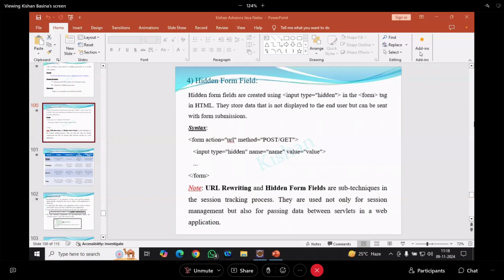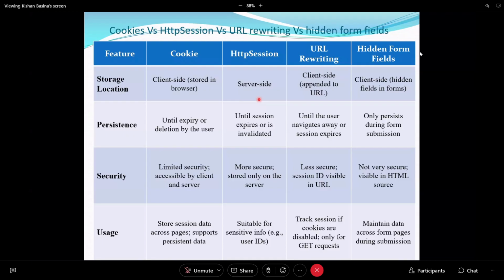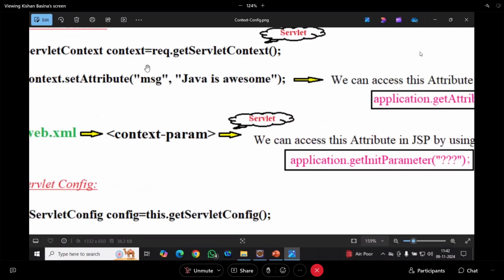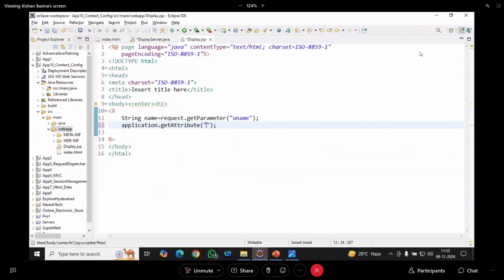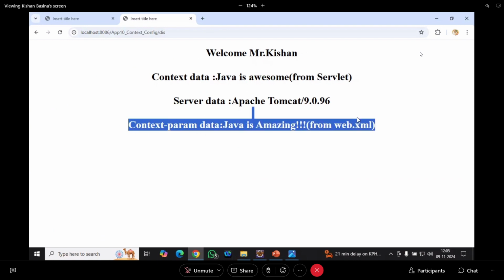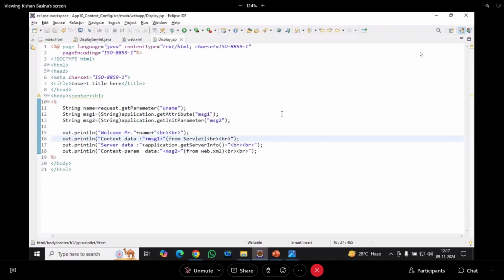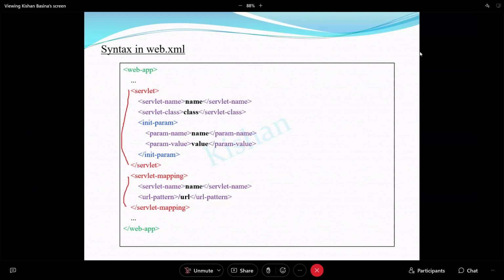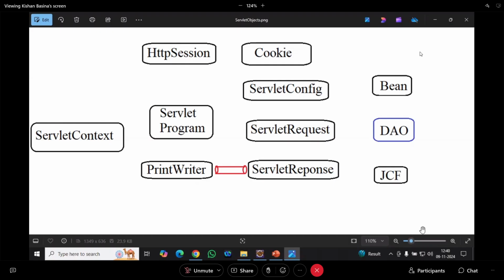A 26 Webex 2024 11 09 11 18 29